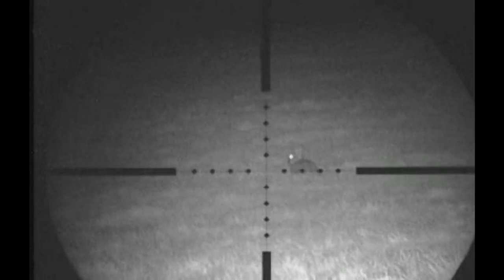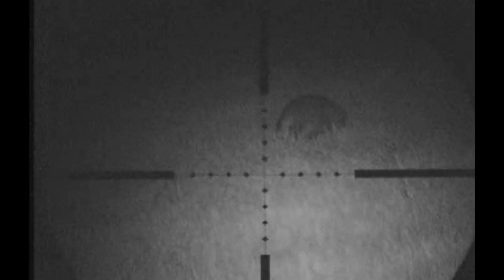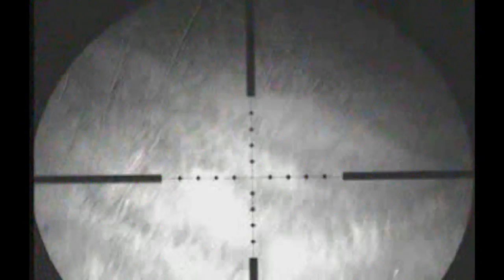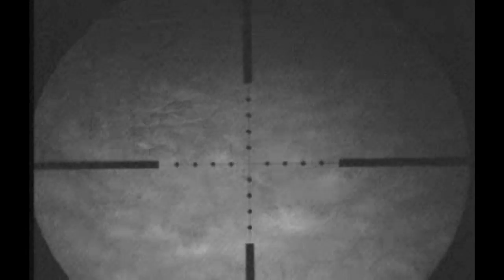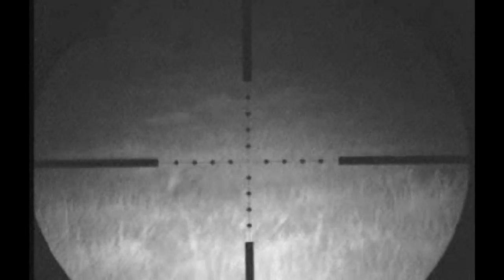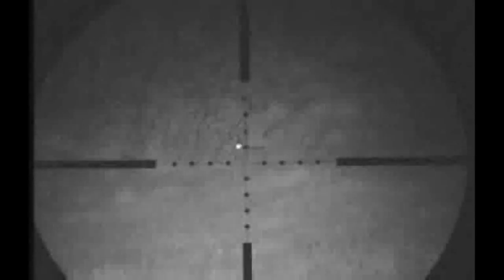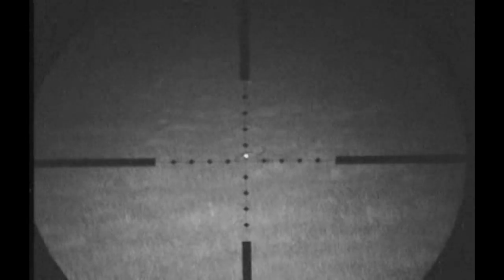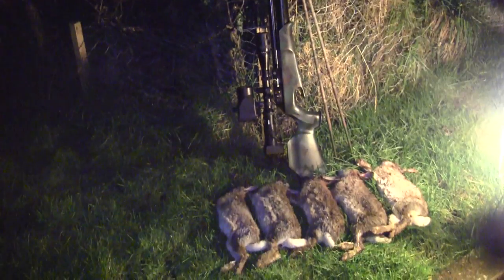Air Rifle Hunting, Nitesite Rabbit Hunt, 2012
This is some footage that i managed to capture of the NiteSite Ns200 in action after some rabbits on a couple of dark wintry nights.
The footage you see here after it was edited and rendered for You Tube is nowhere as good as what you will see on the NiteSite,s LCD screen.
This is the first time i have hunted with night vision and although i found it awkward at the start i found that the rabbits responded differently to the NiteSite than a normal lamping kit letting me get closer at times without spooking them.